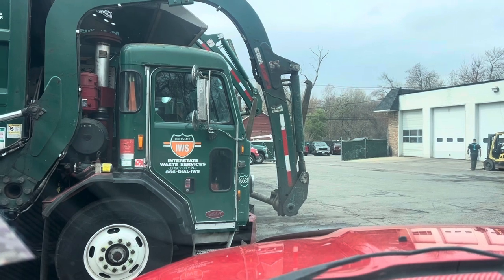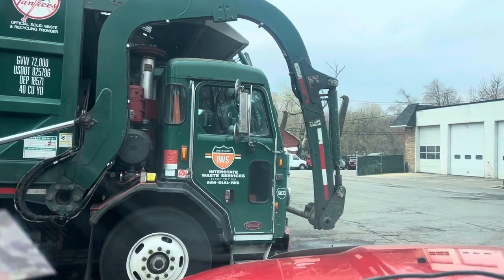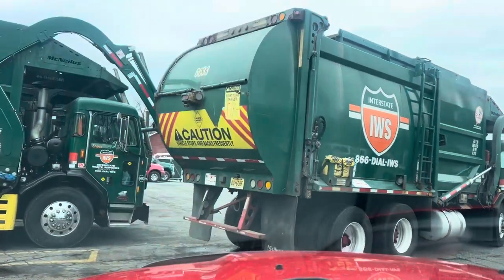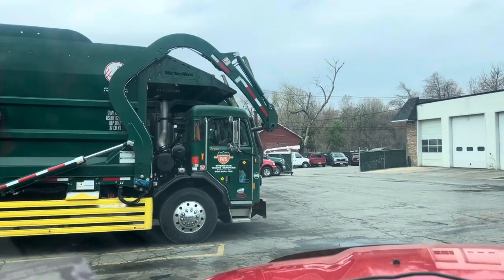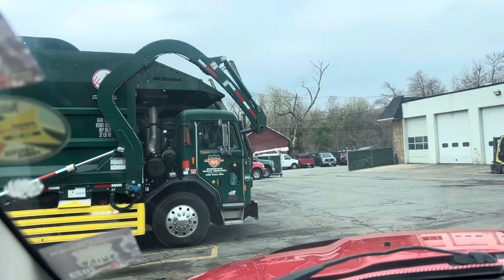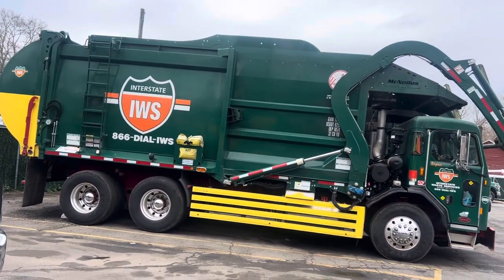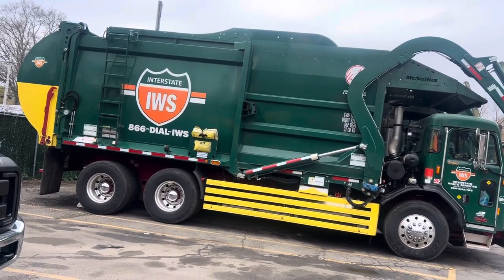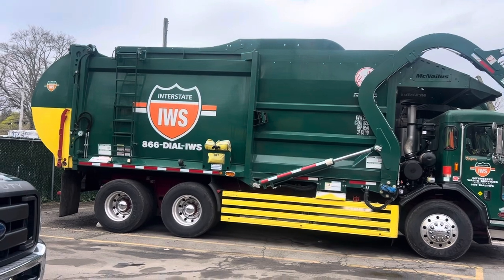This is 6633. On loan from Paterson yard.